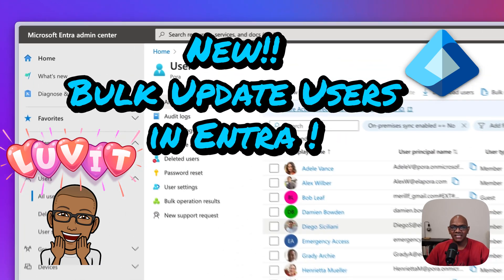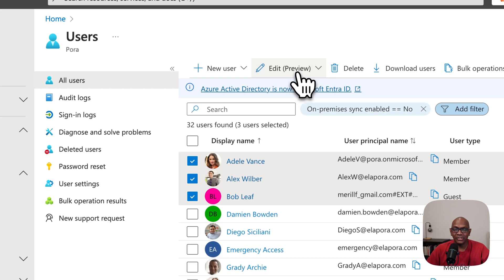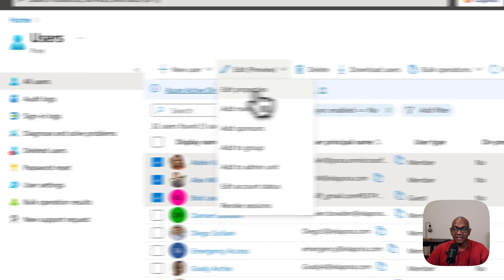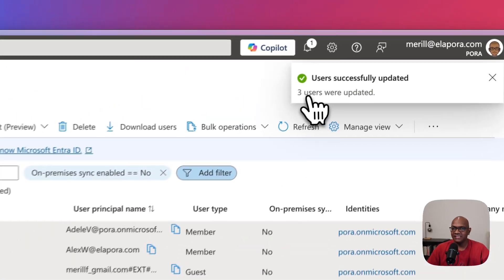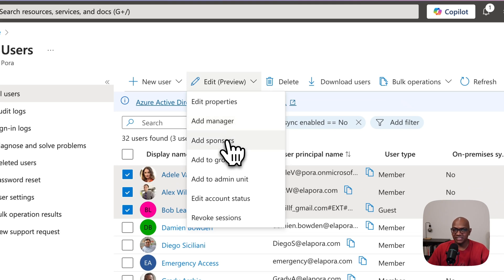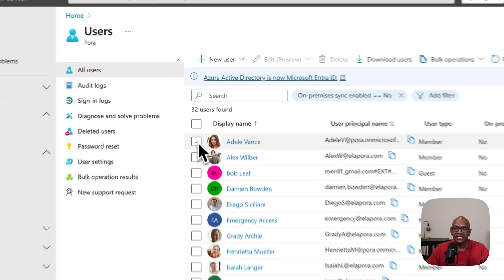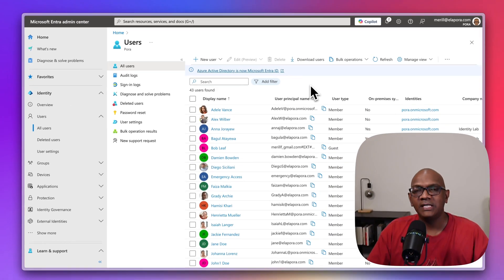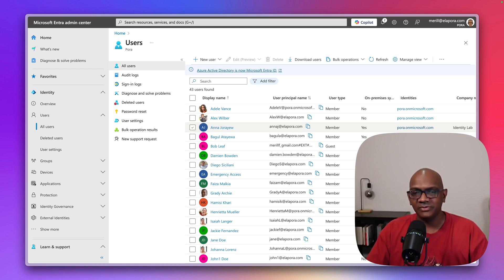Microsoft Entra Just Made Bulk User Updates Super Easy!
💚💜❤️💙 → The Users blade in Entra ID just got a cool new update.

You can now select multiple users and bulk update their properties & even revoke sign in sessions, all from the Entra portal.